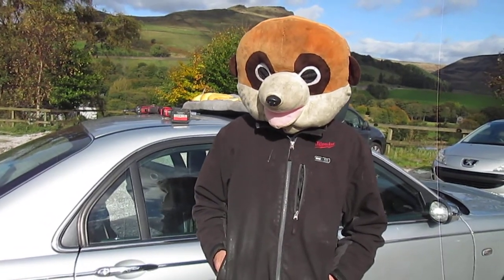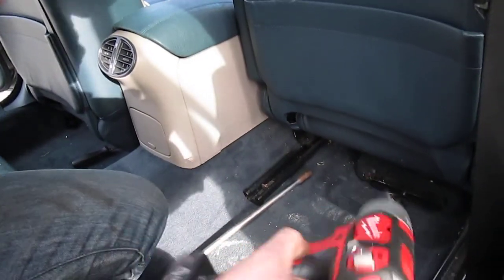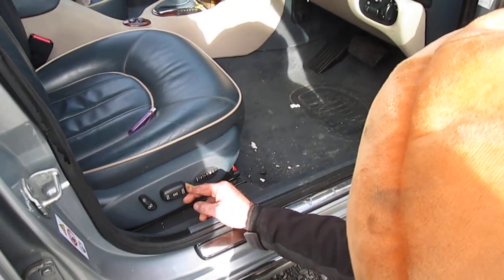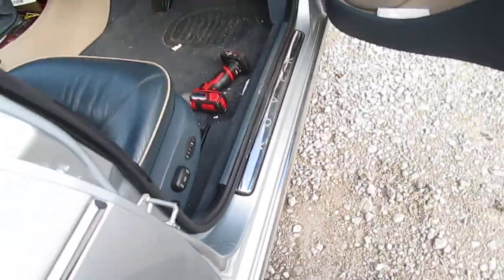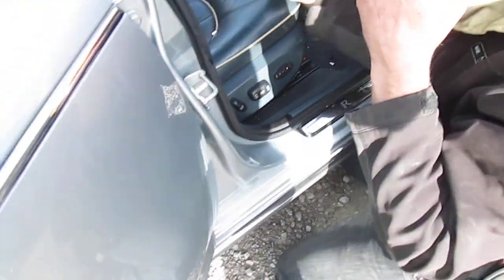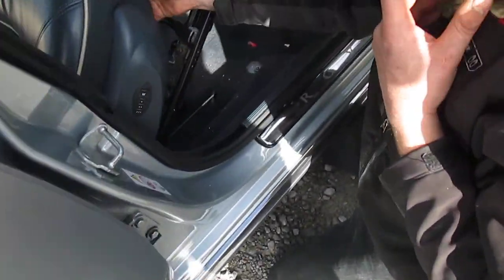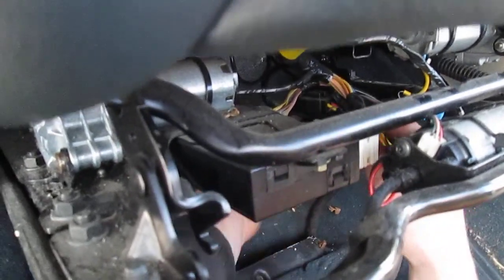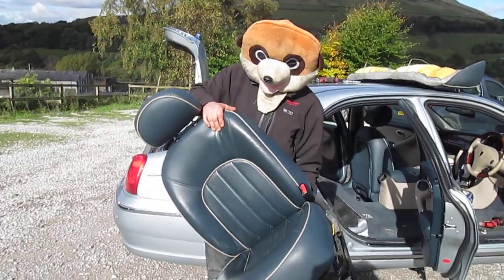meerkats how to do,s rover 75 mg zt electric front seat removal